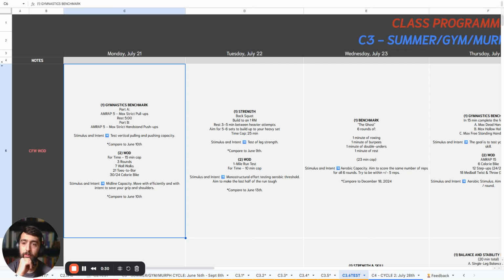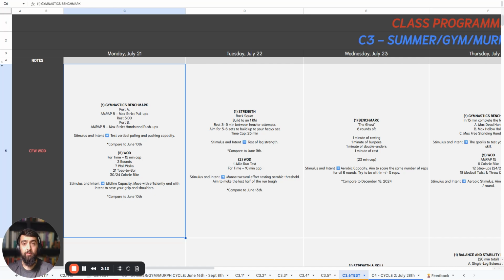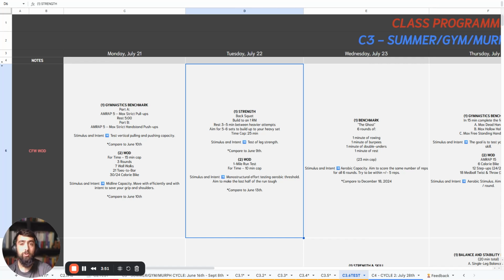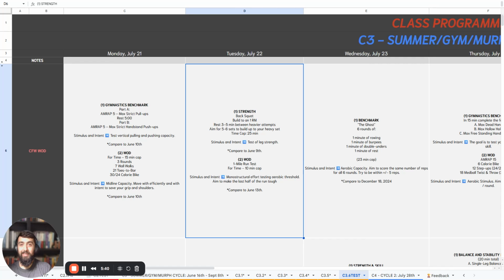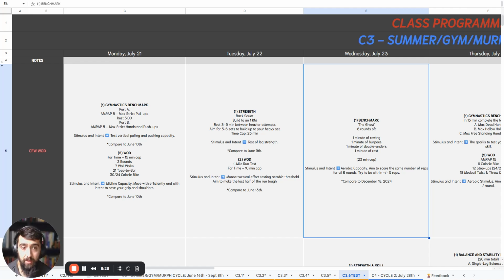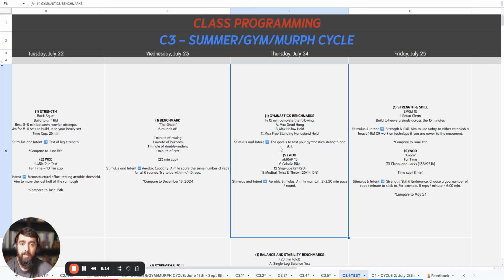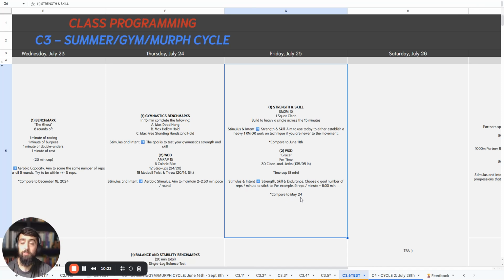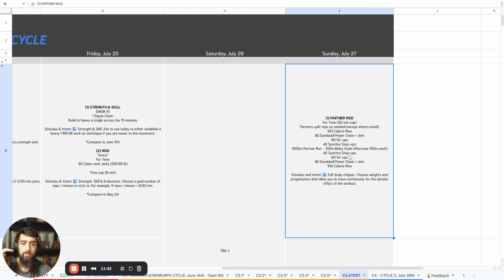CFW Weekly Training Overview July 21-27, 2025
0:00 Monday
2:31 Tuesday
5:49 Wednesday
7:44 Thursday
8:48 Friday
11:00 Sunday